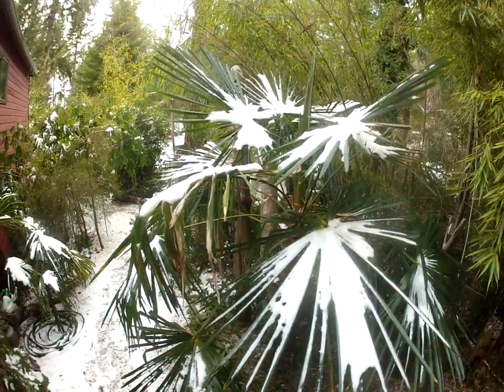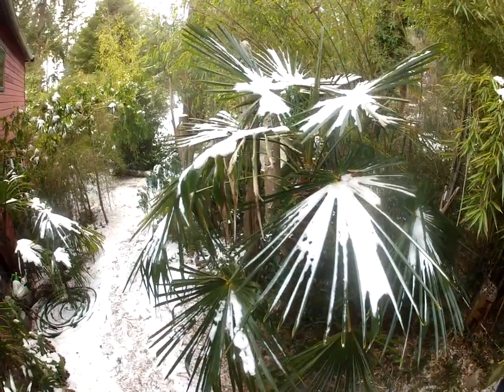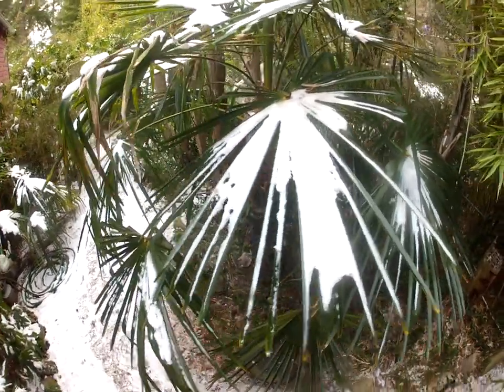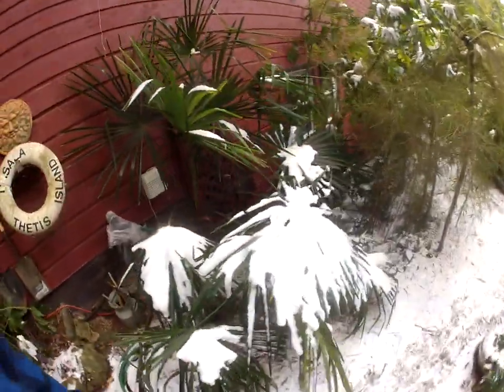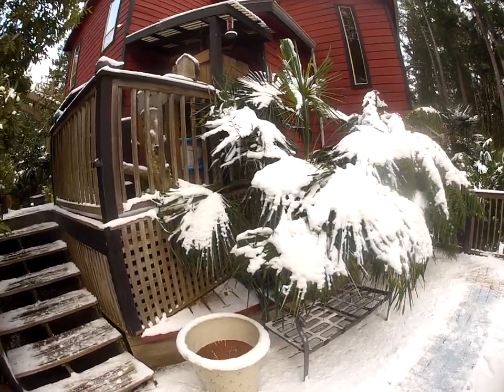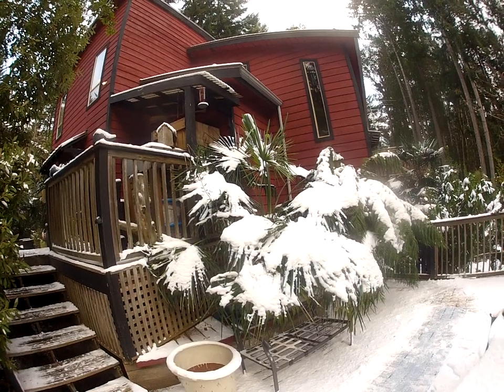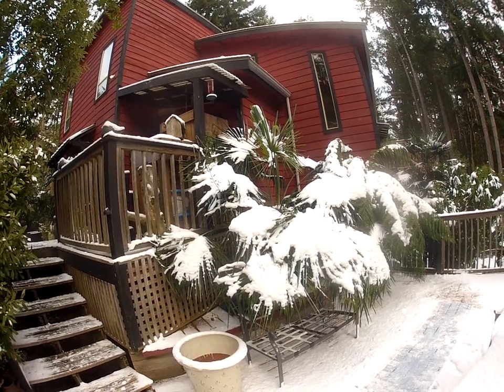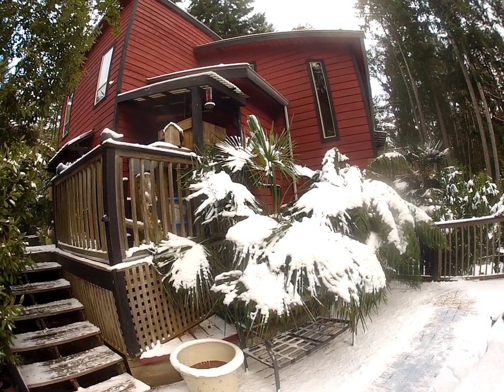Does Snow cause Harm to Trachycarpus Palm trees